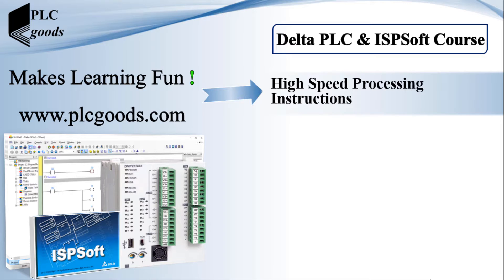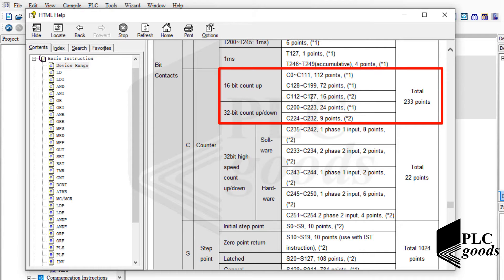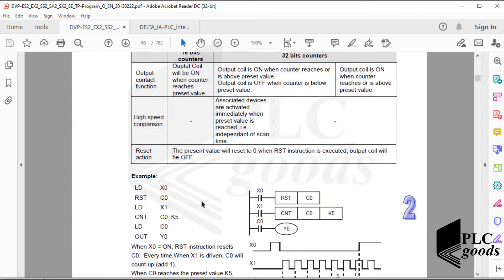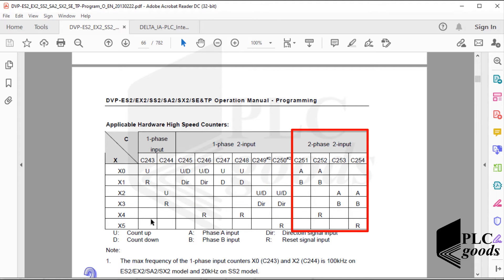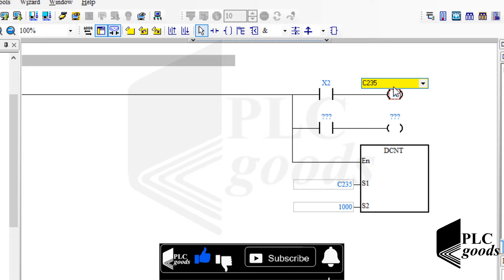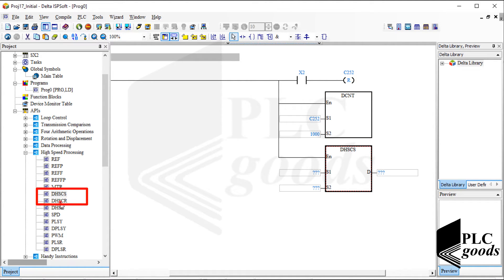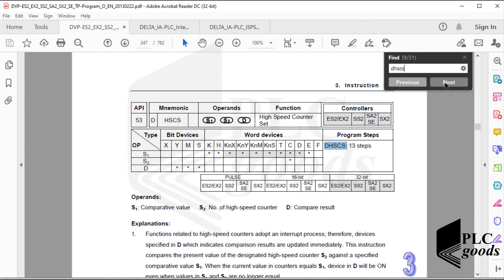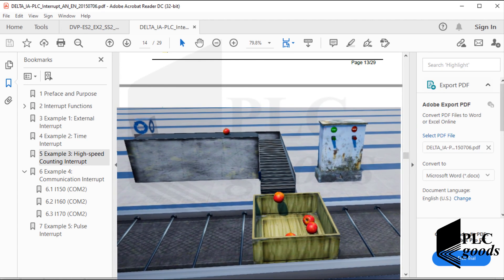Delta PLC High-Speed Counters Tutorial | High-Speed Counters Explained | Lesson 17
💛Boost your Delta PLC programming skills with this hands-on Delta PLC High-Speed Counters Tutorial | High-Speed Counters Explained! ⚡ Learn software & hardware high-speed counters, DCNT instructions, real-time counting, interrupts, and practical examples using ISPSoft. Compare general vs high-speed counters, test programs step-by-step, and master efficient high-speed counting for advanced PLC projects! 💡🛠️🚀

✅ Chapter Section
00:00 – Intro & Review of Counters
00:00:39 – General Counters Overview (CNT & DCNT)
00:01:07 – Counter Types & Properties
00:02:06 – 16-bit & 32-bit Counters Explained
00:03:06 – Using General Counters in a Project
00:03:17 – Introduction to High-Speed Counters
00:03:58 – High-Speed Counter Types (Software & Hardware)
00:05:05 – Software High-Speed Counter Example
00:06:30 – Hardware High-Speed Counter Example
00:07:49 – Max Input Frequencies & CPU Considerations
00:08:08 – Software vs Hardware Counter Advantages
00:08:44 – Programming Software High-Speed Counter
00:10:15 – Testing DHSZ Instruction & Real-Time Output
00:11:44 – Hardware High-Speed Counter Program
00:12:50 – Immediate Output Updates (DHSCS & DHSCR)
00:14:18 – High-Speed Counter Interrupts
00:16:00 – Testing Counter Interrupts & Outputs
00:16:31 – Learning Resources & Reference Documents
AWESOME courses

1️⃣ 🤖 Programming S7-1200 PLC with Siemens TIA Portal & Factory IO
4️⃣ 🔄 Complete Delta PLC Programming Course with ISPSoft & Factory IO
6️⃣ 🚀 Excellent PLC Projects for Engineering Students – Part 1
7️⃣ 🎯 Excellent PLC Projects for Engineering Students – Part 2